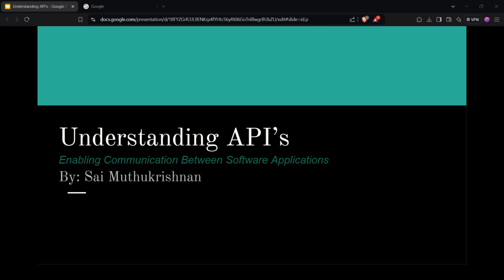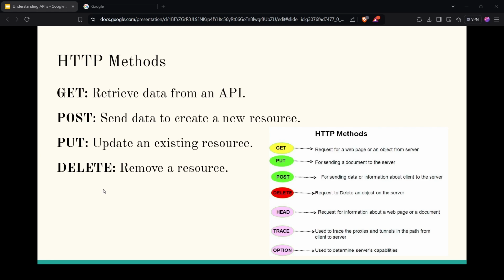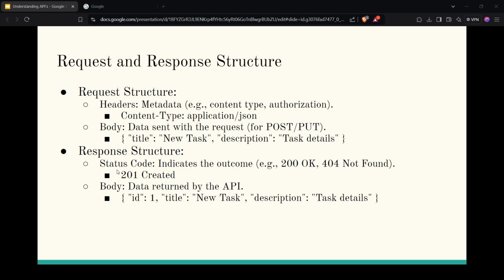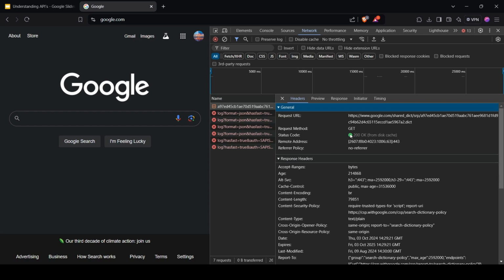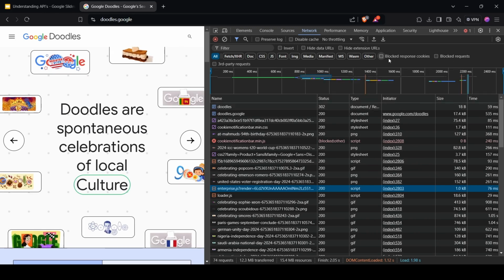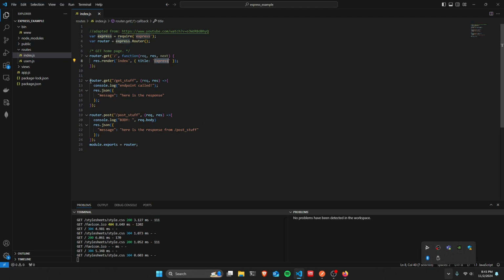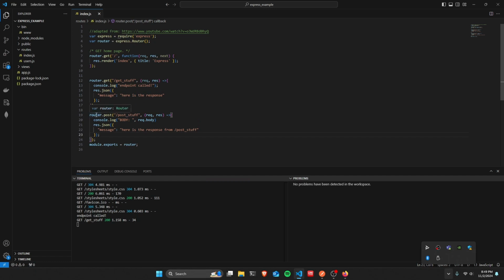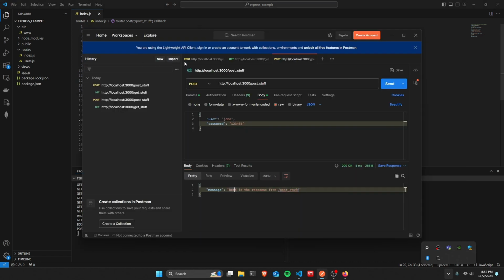API Endpoints Overview